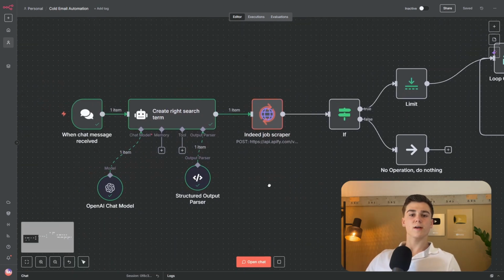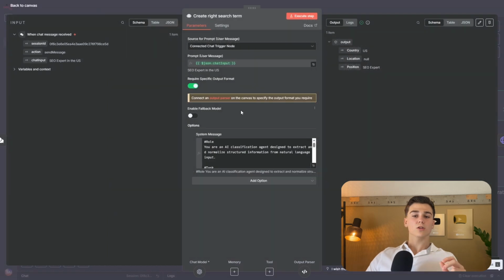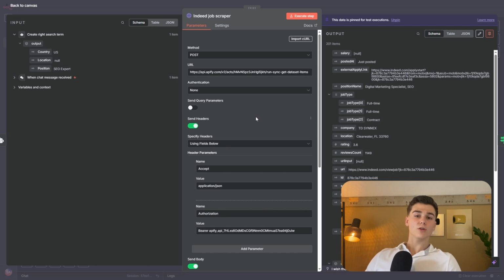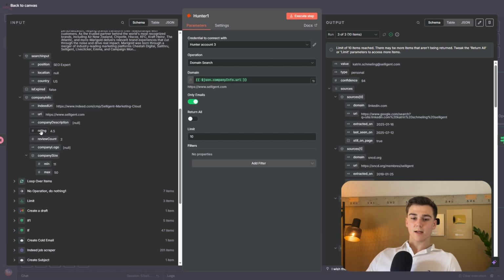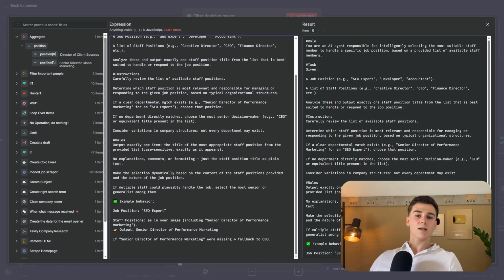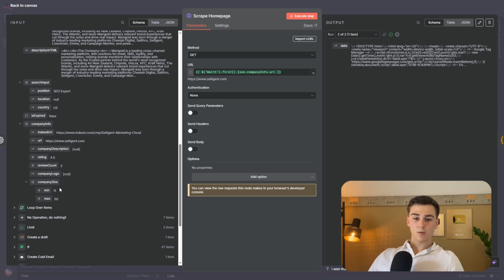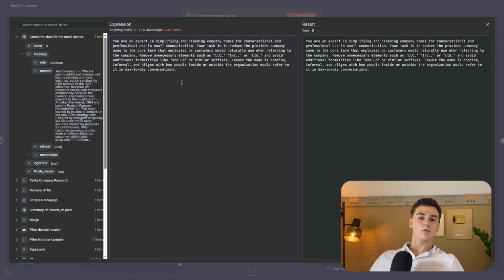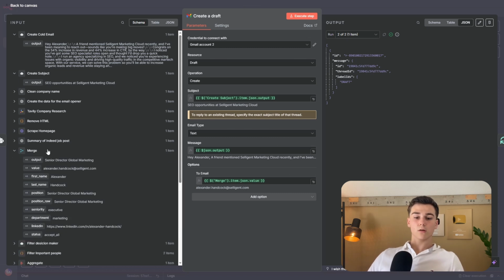Get UNLIMTED Hot Leads With This AI Agent in n8n (Free Template)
Hey everyone! In this video, I’m going to show you how to build a fully automated cold email system that helps you generate high-quality leads with minimal manual work. Whether you're trying to grow your agency, land new clients, or streamline your outreach, this workflow will save you hours of effort and make your emails stand out.

Chapters:
00:00 Intro
00:40 Workflow Overview
02:22 Download the workflow for FREE (Link in Description)
02:43 Start of building the workflow
04:42 Configuring Apify
10:21 Configuring Hunter
13:17 Build a filter to get the most important person of the company
17:12 Make a full deep-research on the company
20:16 Configuring Tavily
21:50 Create an Email opener
23:32 Create the subject for the cold email
24:54 Create the Cold Email